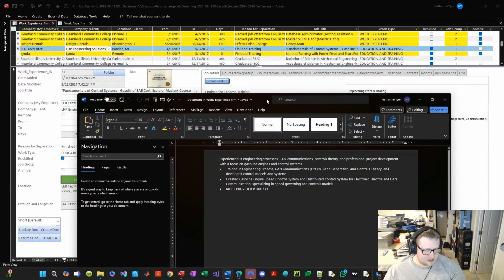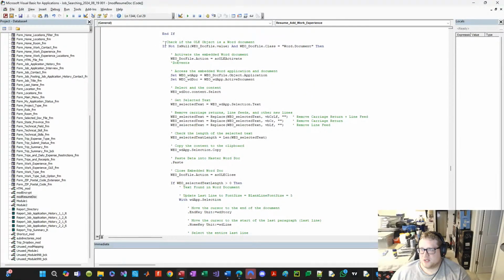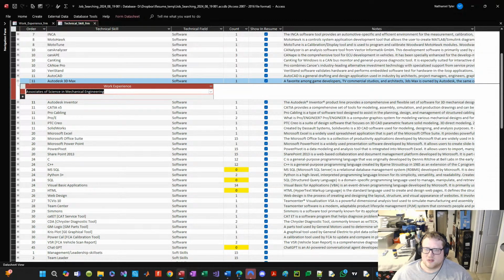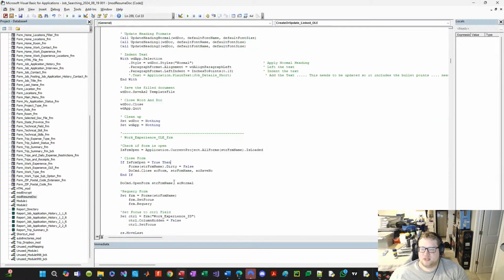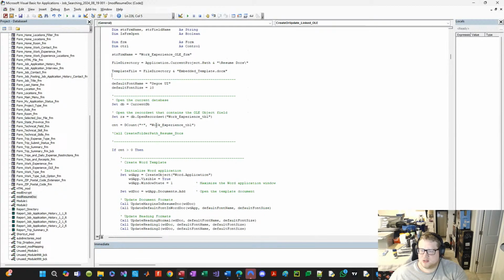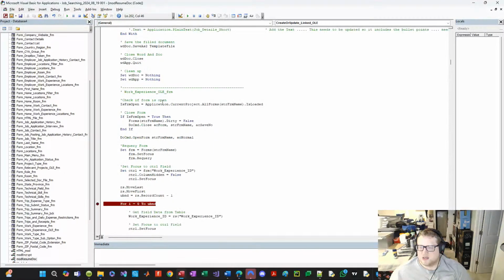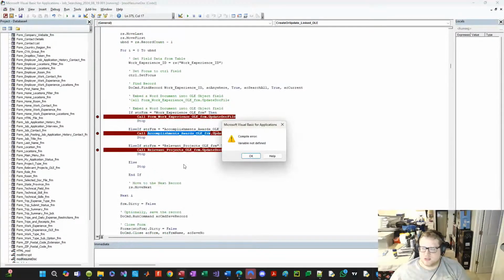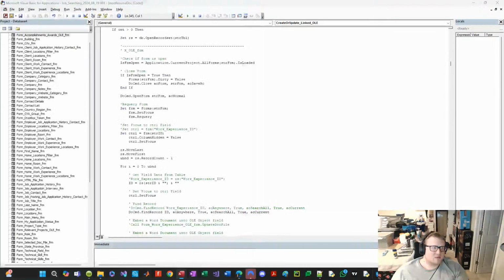MS Access Database - Job Searching 2024_08_19 09:45 - Resume Automation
Updating a MS Access Database for job searching
This is a live problem-solving process.